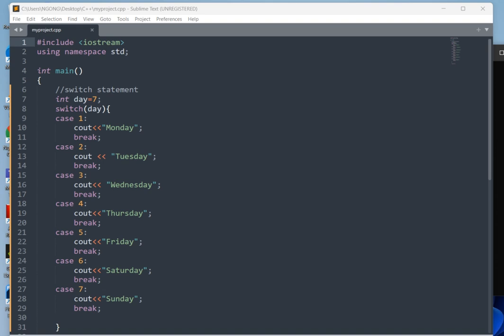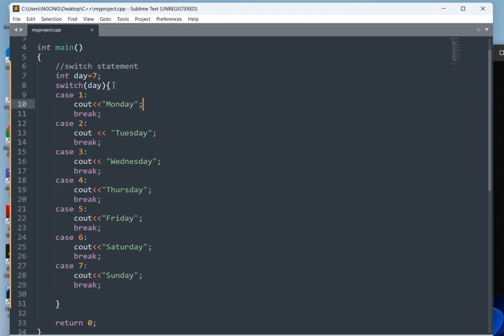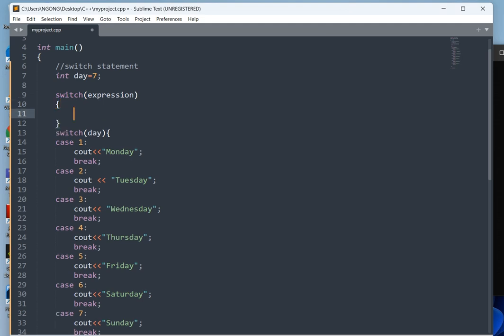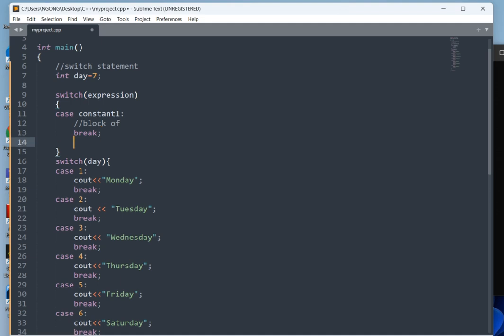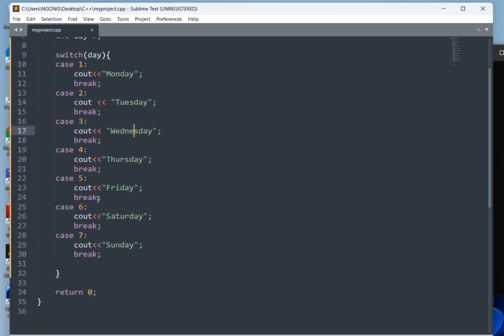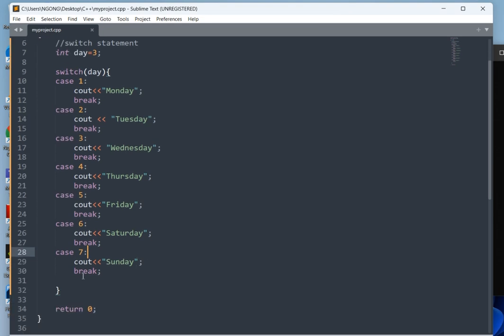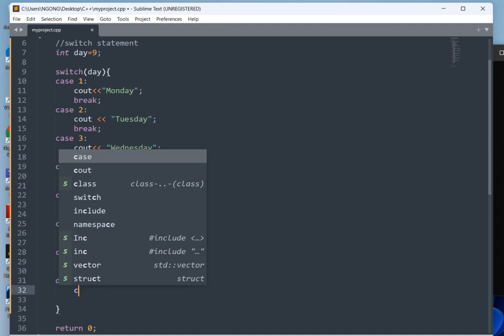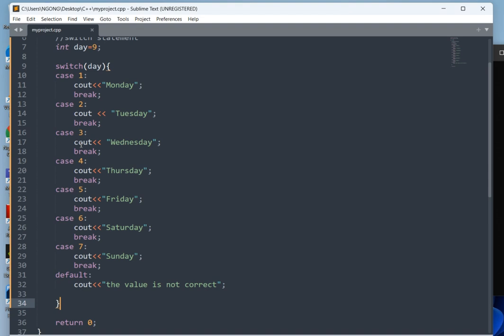The switch statement in C++ Lesson 6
The switch statement in C++ is a control structure used for multi-way branching, allowing a variable to be tested for equality against multiple cases in a clean and efficient way.

Syntax of switch in C++ (as taught by Ngahtech Group)
expression

Must evaluate to an integer, character, or enumeration type (floats/strings are not allowed).

Example: int day, char grade.

case value:

Each case represents a possible matching value.

If a match is found, execution starts at that case and continues until break.

break

Terminates the switch block. Without it, execution "falls through" to the next case (often unintended).

default

Optional. Runs if no case matches (like an else in if-else chains).